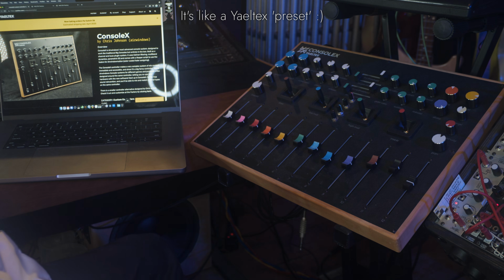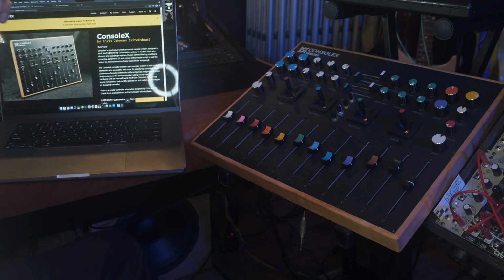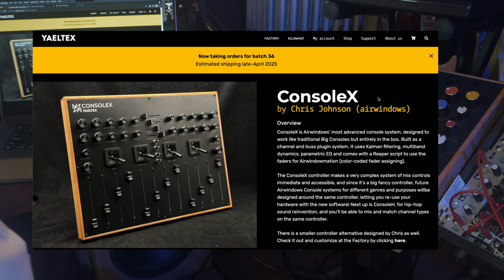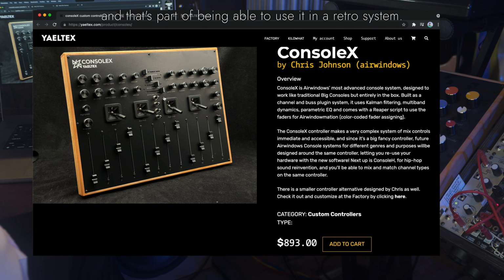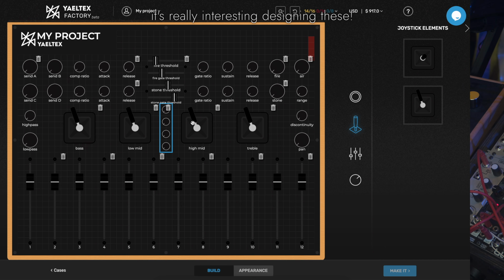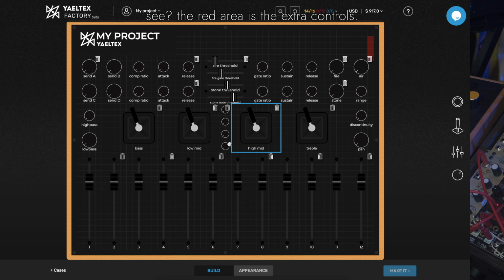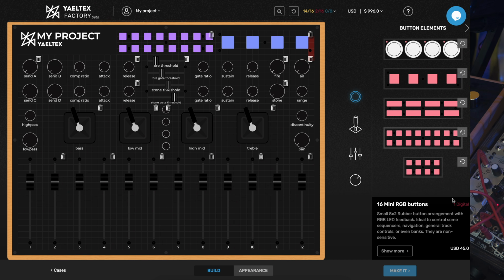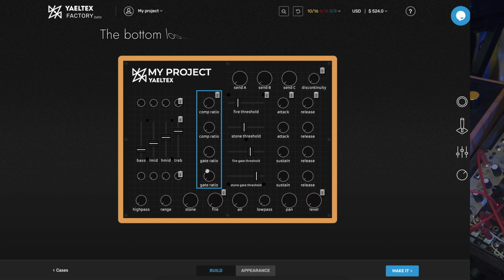Yaeltex ConsoleX and Airwindowmation!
This is an announcement and an update! You can buy ConsoleX to run ConsoleX (the MIDI controller I have, to run my ConsoleX plugins)
The links to the 'factory build pages' shown in the video are:
If you want to set up the fader version, or just have faders and want to run Airwindowmation, the zip up top is the latest version! I'm using it currently. It wasn't easy to set up but I managed it, and once it's there and working it's less trouble to operate.

The changes to it are all about what the fader position translates to. I was making mixes and the faders all had to sit really low, so the new Airwindowmation takes the input position, and gives the plugin that position… to the power of the number of tracks OF that color, plus one!

All that means is, for single tracks it adds a 'taper' so the fader can ride in the middle of its travel. And then, if you layer on lots more tracks onto that colorcoded fader, the taper changes so it always wants to have 'normal mix volume' in the middle of the fader's travel. No matter how many tracks it controls, the value of the fader will be able to drop to zero at the bottom of the fader, and if you crank it all the way up you'll get full crank no matter how many tracks there are. It just makes them all use the middle of the fader as 'normal volume'.

My hope is, that's an easy and natural way to pass fader settings into the ConsoleX plugin's fader control, by colorcoding the tracks to go along with faders.

I get nothing from Yaeltex, this is just because I made my design there and like their controllers. I don't think there's any kind of price break, either. It's just me letting you start with my designs (or just use them directly if you like) and get a controller like the one I got :)